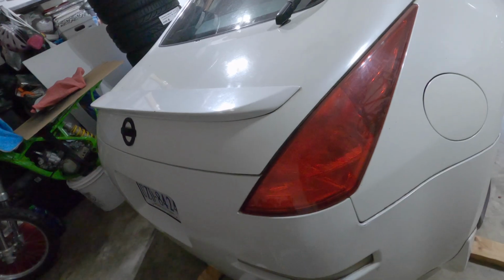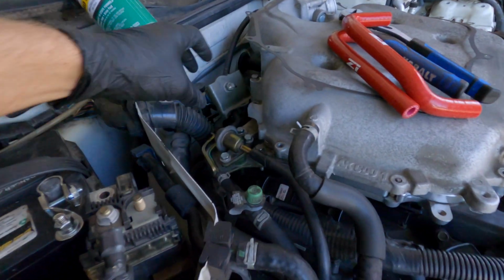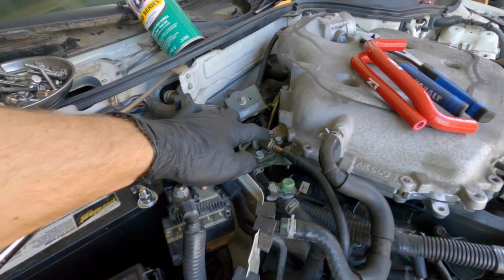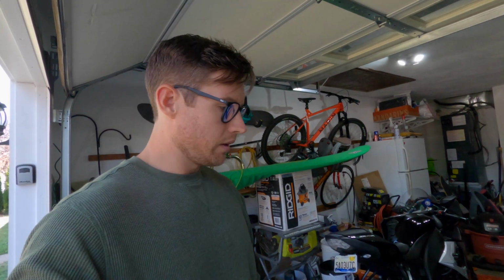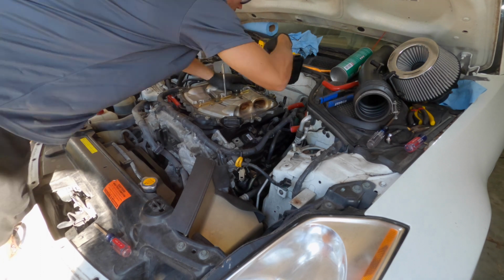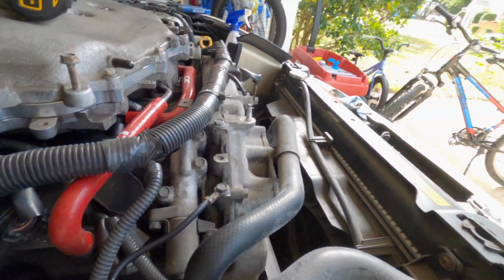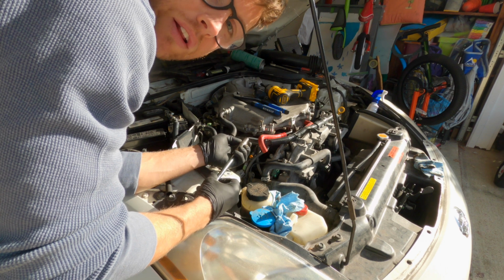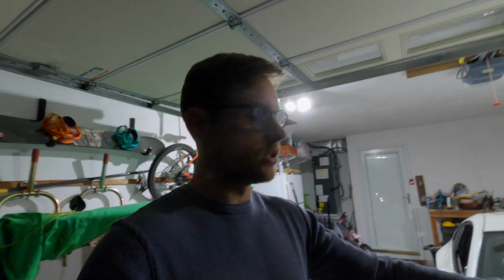I bought a Nissan 350z PROJECT CAR!!!!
Hi everyone! I bought a Nissan 350z PROJECT CAR! This is a car that I have wanted for quite some time actually. It is a bit rough around the edges but overall a great-looking car. This 2003 Nissan 350z has a "crank no-start" issue. In this video, I am going through and doing my best to diagnose the problem. Cheers!

Gear
GoPro Accessories
Ulanzi Metal Case
Gobe ND filter